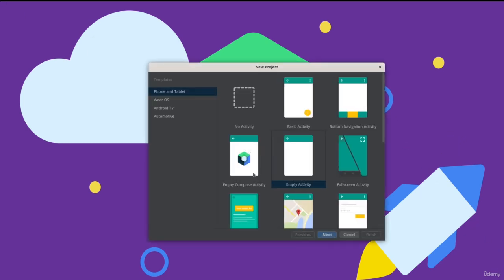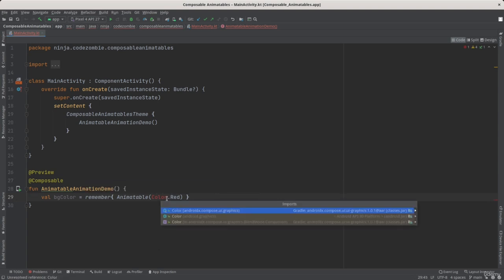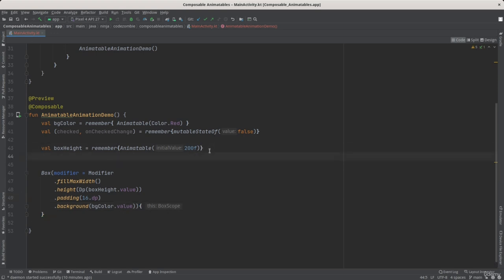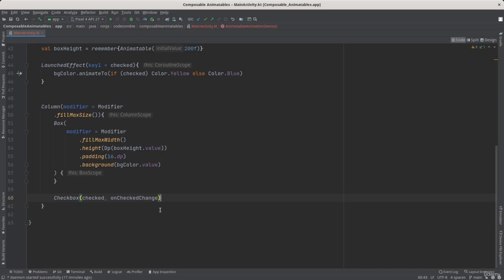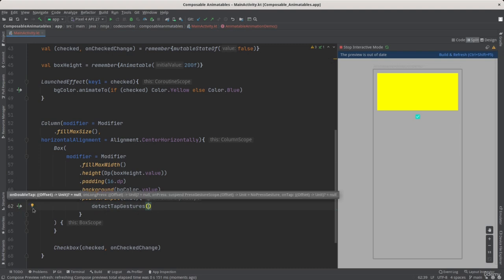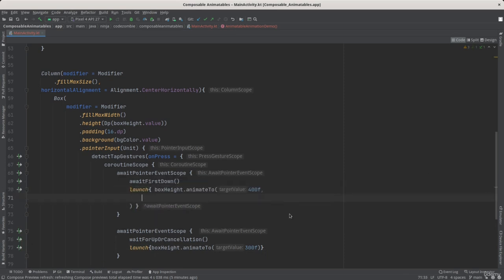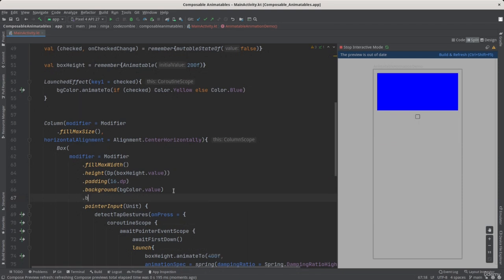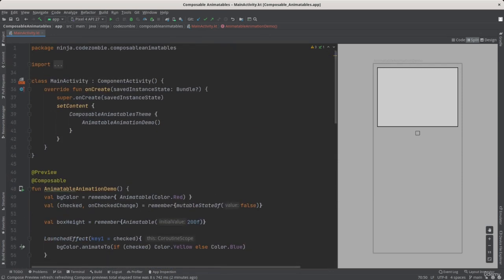Section 8 - Animatables